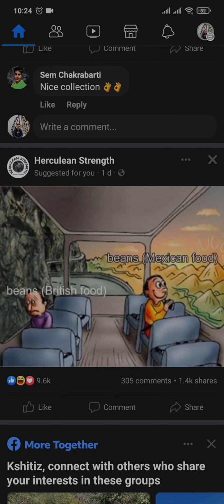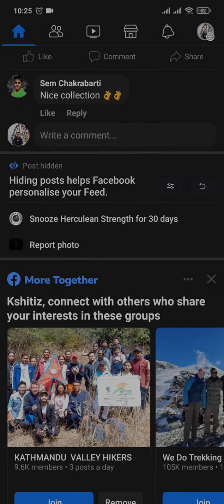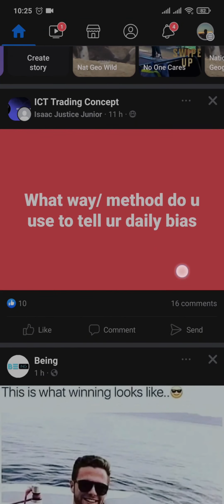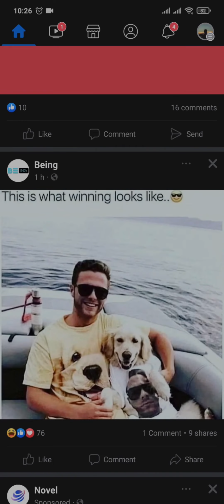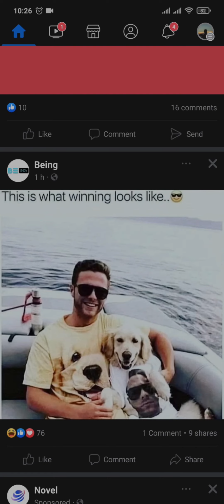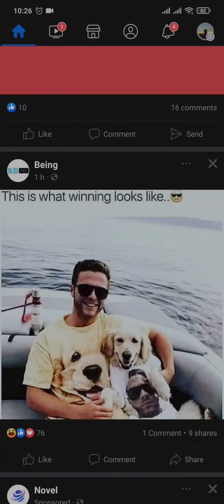How To Remove Suggested For You On Facebook 2023 (New Update)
This video talks about how to delete suggested for you on your facebook. So, make sure you watch the video till the end and learn the exact steps.